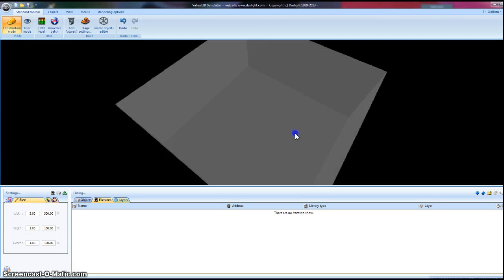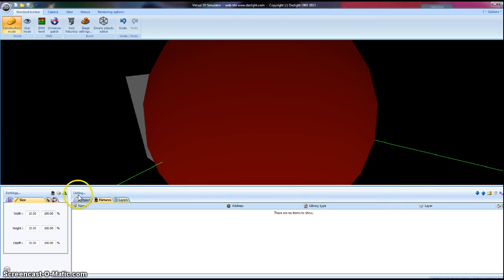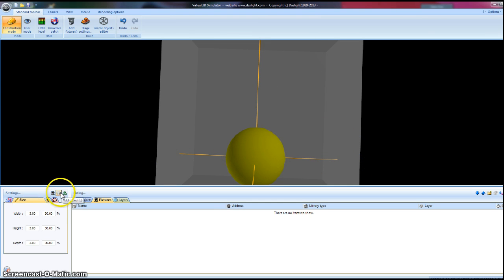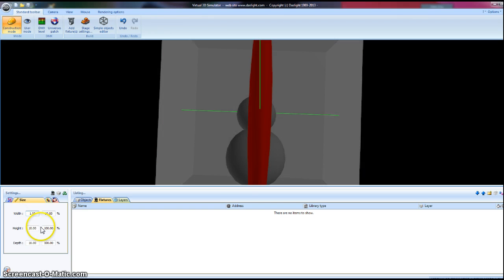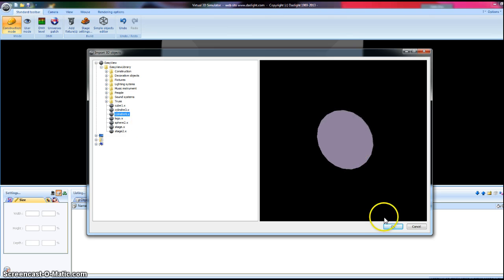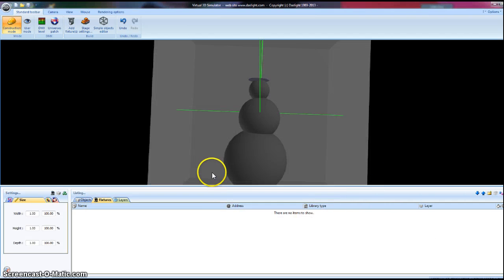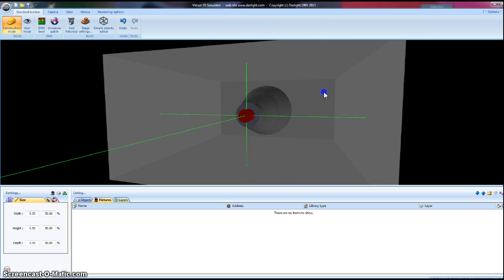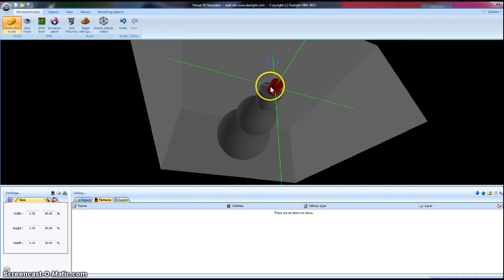3d relative space snowman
3d relative space snowman